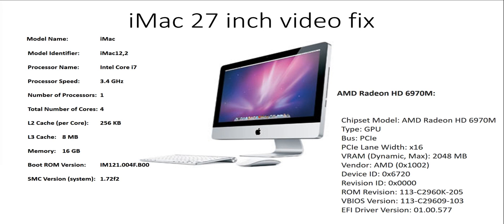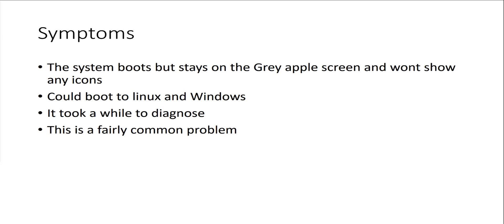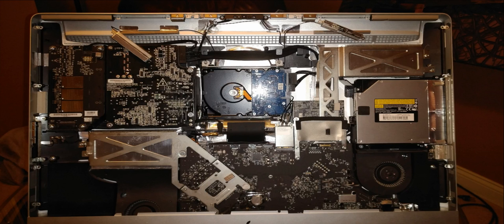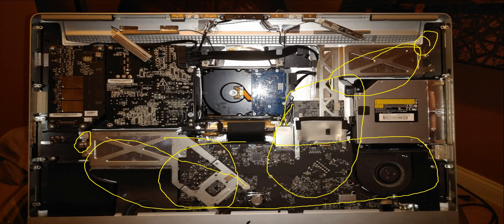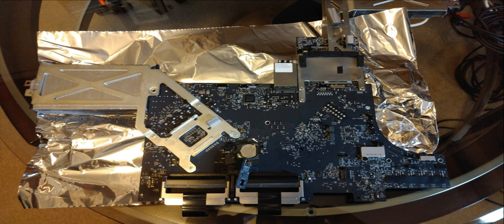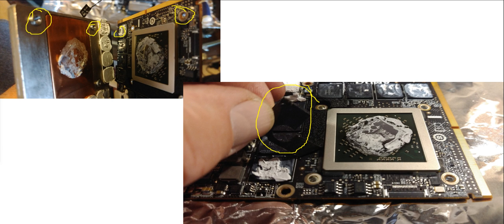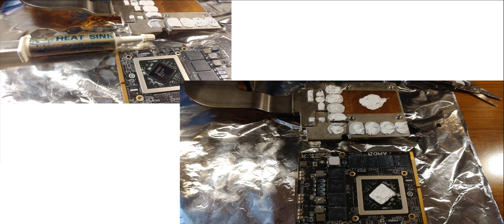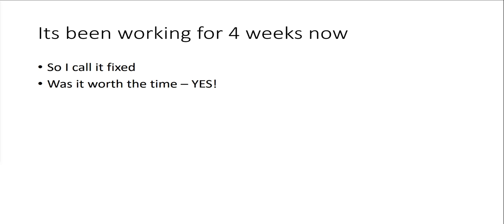iMac 27' (mid 2011) fix for AMD Radeon HD 6970M no video problem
This steps through repairing an iMac from mid 2011.  this fixes the issue of no video.  Since I did this video I have had several more failures so I rebaked the GPU with the heat sink attached and so far that has resulted in perfect performance.  It seems to work best when I bake it with the heat sink attached and I start it baking in the oven from room temp, bring it to 390 F  for 15 min and let it slowly cool in the oven over several hours.  After its cool to the touch I install it.

One comment- I I decided to use Arctic silver on the heat sink this time and I am tracking consistently 5 F lower than with my old heat sink grease.  It took about half the tube but well worth it.